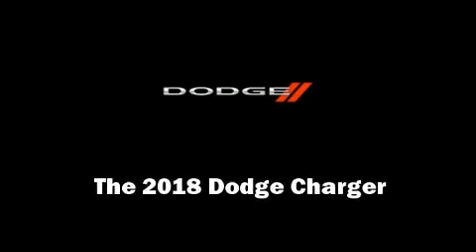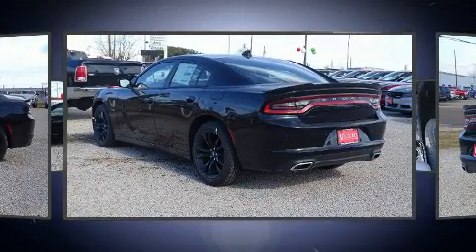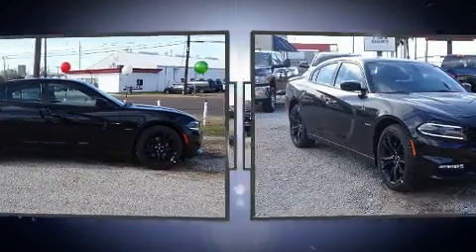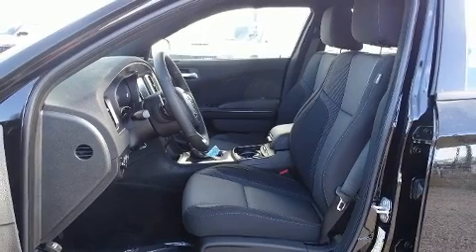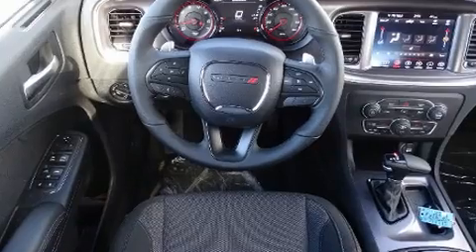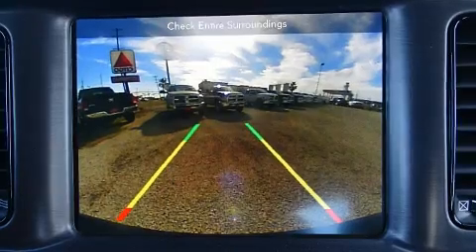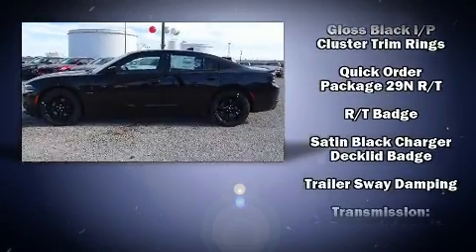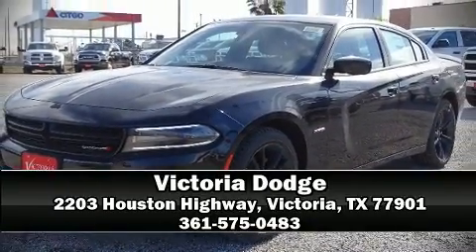2018 Dodge CHARGER R/T RWD in Victoria, TX 77901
Victoria Dodge
2203 Houston Highway

Discerning drivers will appreciate the 2018 Dodge Charger. This 4 door, 5 passenger sedan leads among competitors in its segment. Under the hood you'll find an 8 cylinder engine with more than 350 horsepower, providing a smooth and predictable driving experience. Well tuned suspension and stability control deliver a spirited, yet composed, ride and drive Dodge prioritized fit and finish as evidenced by: delay-off headlights, speed sensitive wipers, a built-in garage door transmitter, heated seats, telescoping steering wheel, remote keyless entry, and 1-touch window functionality. Dodge also prioritized safety and security with features such as: dual front impact airbags, head curtain airbags, traction control, anti-whiplash front head restraints, a panic alarm, an emergency communication system, and 4 wheel disc brakes with ABS. Brake assist technology provides extra pressure when applying the brakes. We have the vehicle you've been searching for at a price you can afford. Stop by our dealership or give us a call for more information.